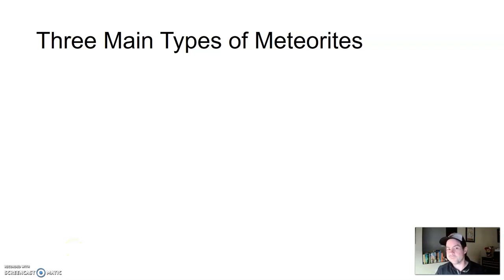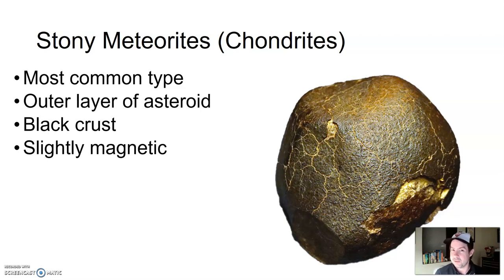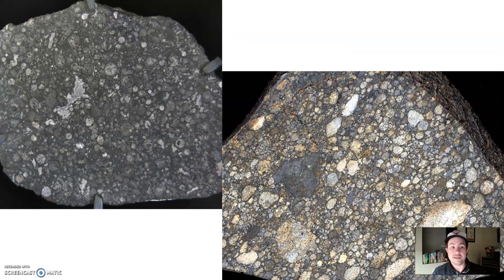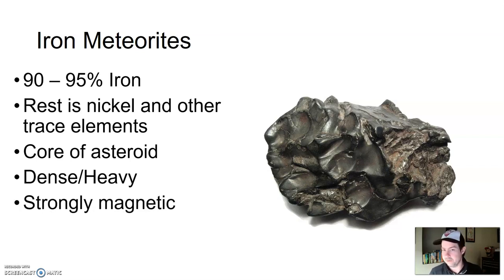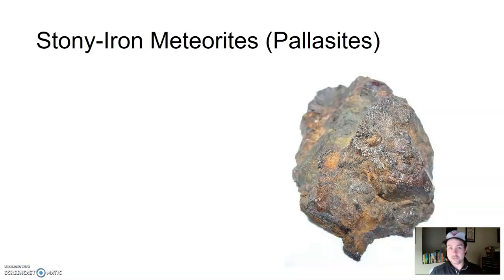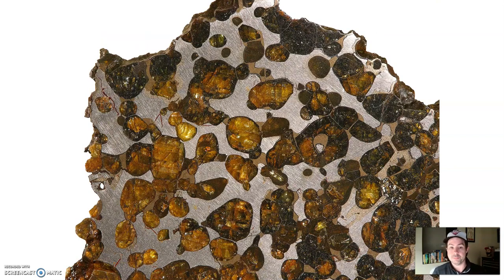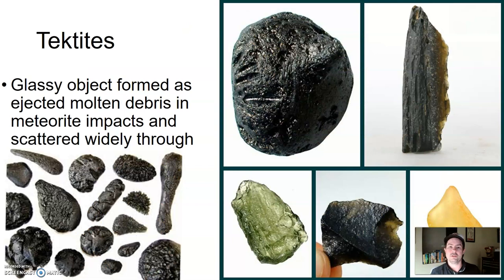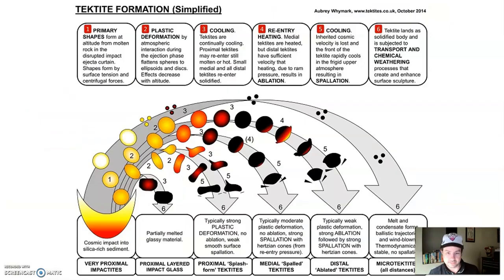GLG110IN Lecture - Unit 9 Section 1 Part 2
Space Debris Part 2